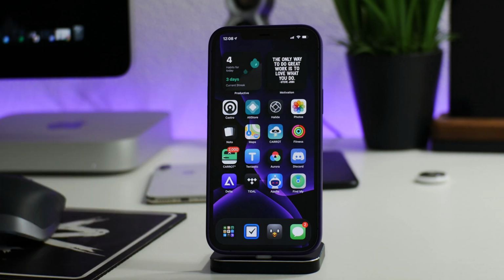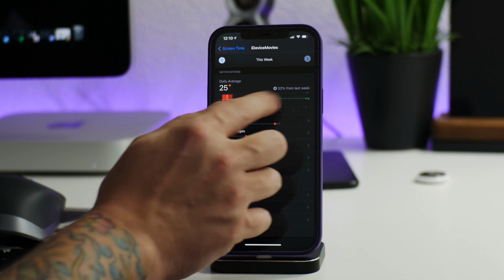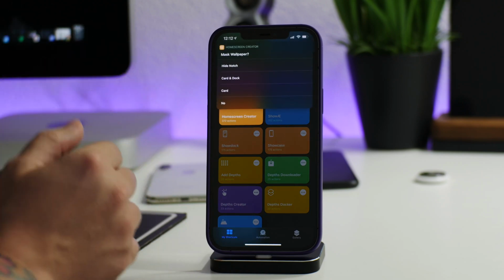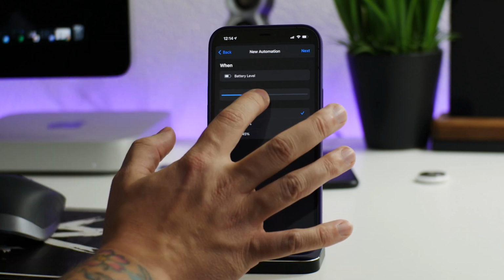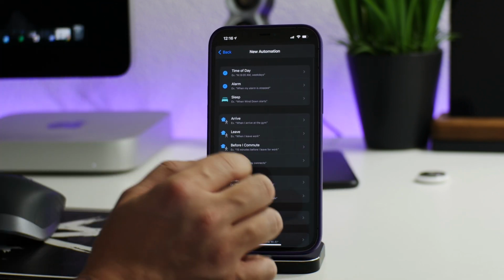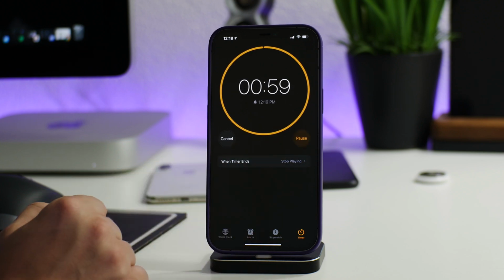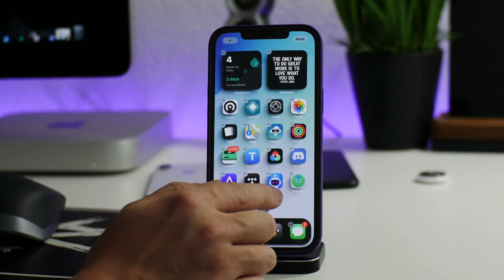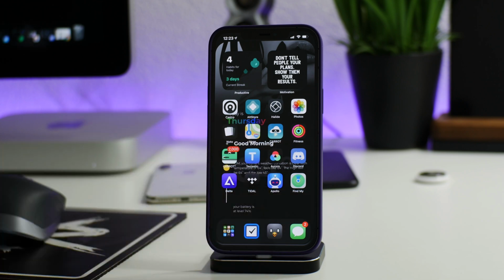The Best iPhone Tricks 2021 - Dope Shortcuts & Battery Tricks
I TWEET TOO MUCH - FOLLOW

iHEAVEN DISCORD
COME CHILL & CHAT - BEST iOS SETUP SPOT

iDM REPO
ADD MY REPO IN CYDIA